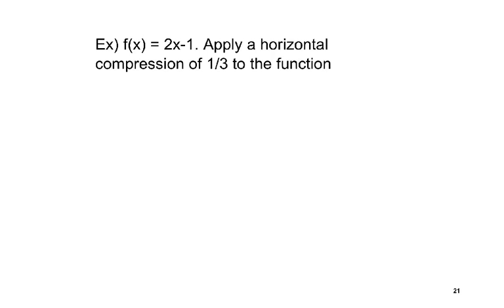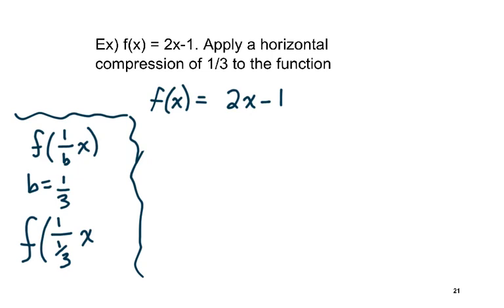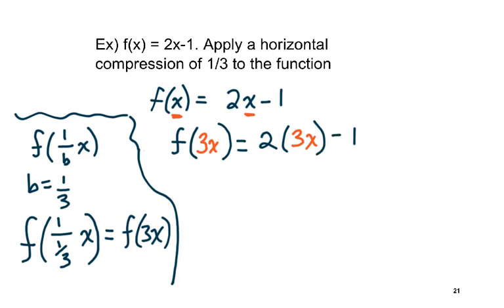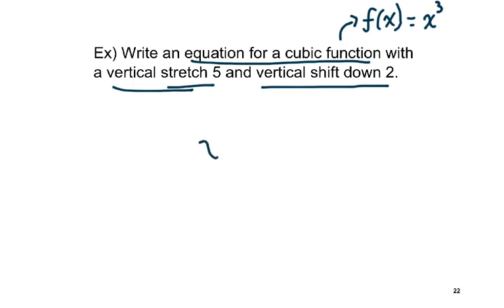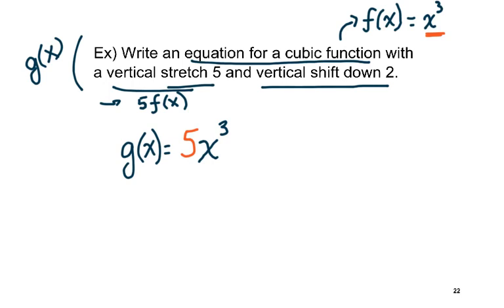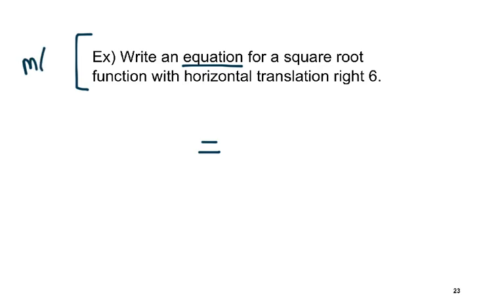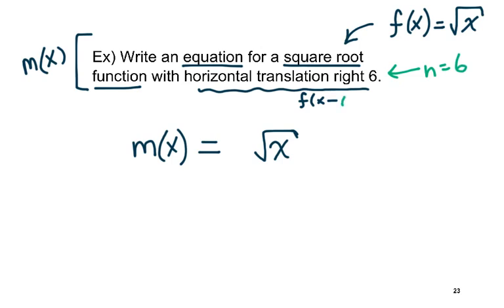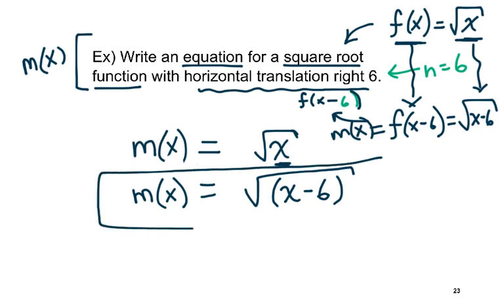Examples of transformations